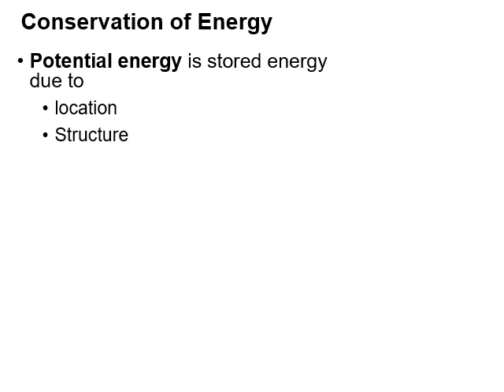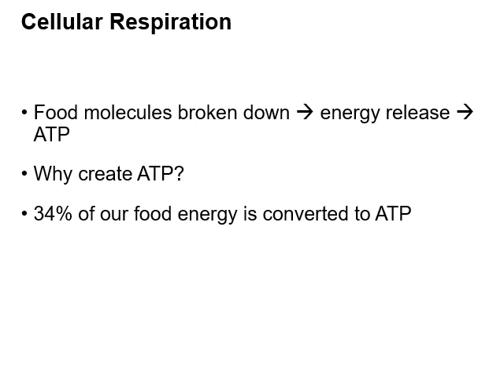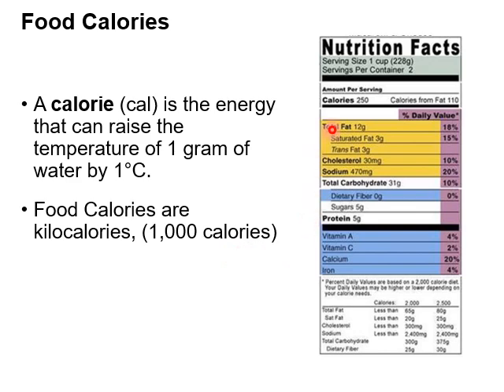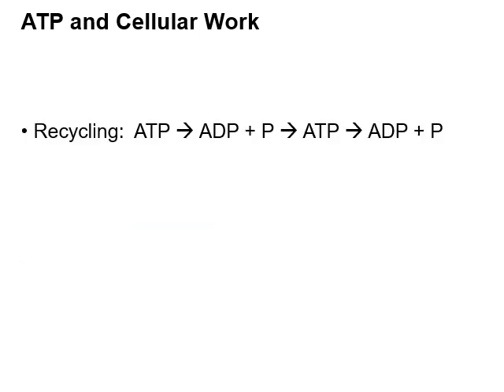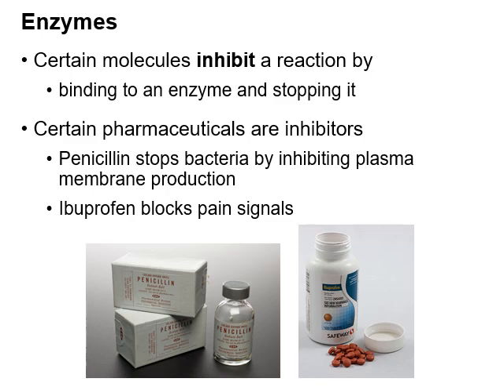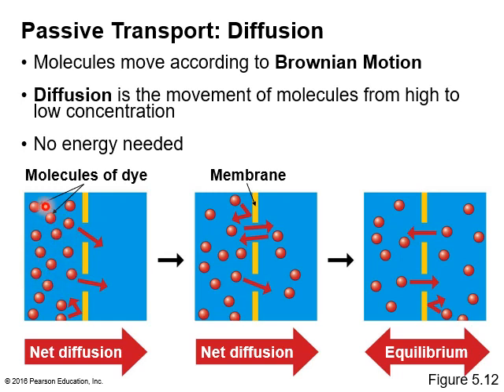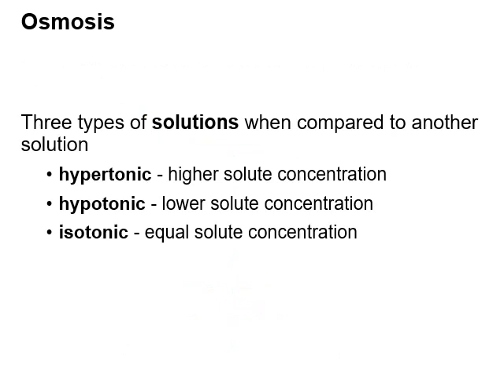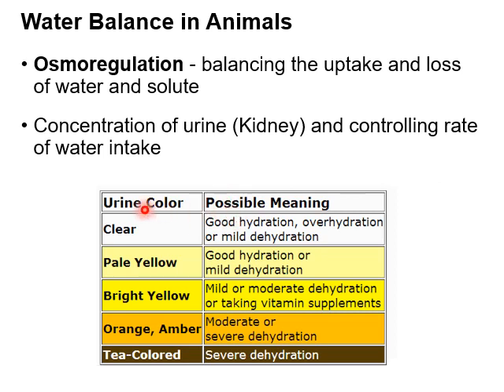General Biology Ch5 Lecture